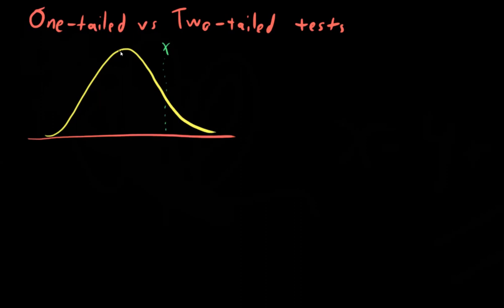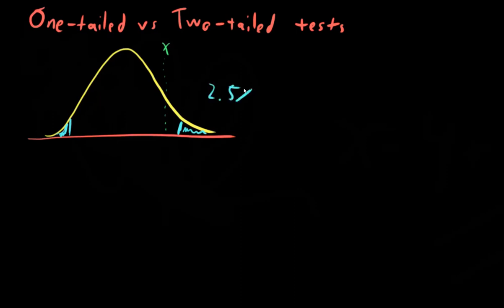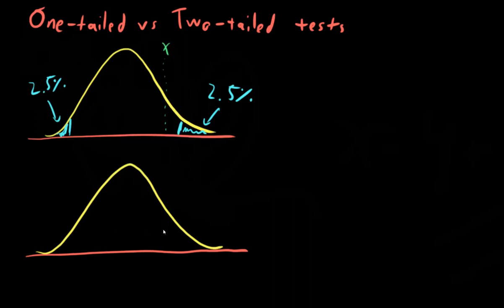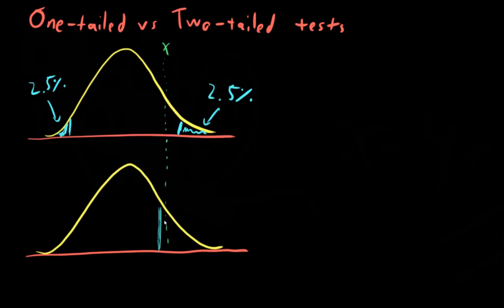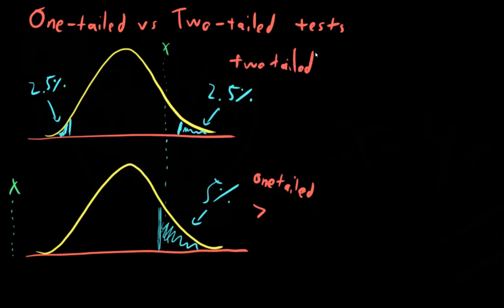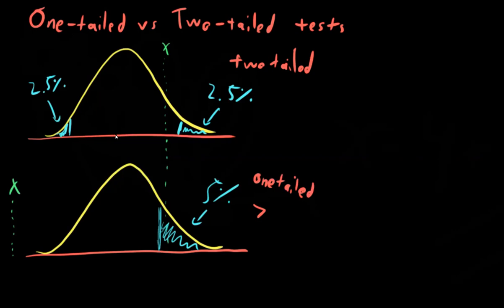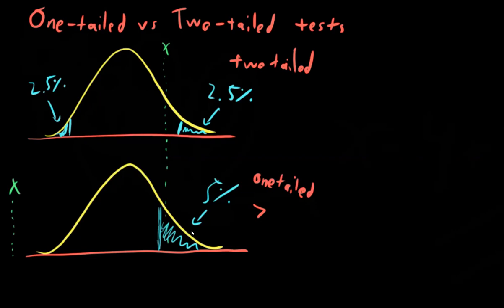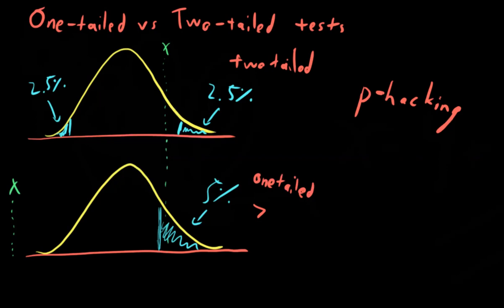One-tailed vs two-tailed tests